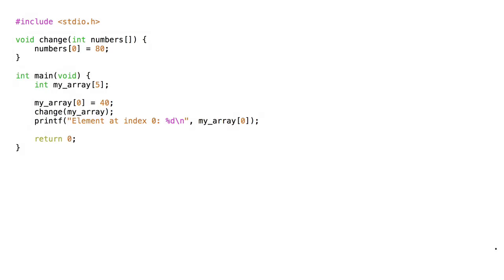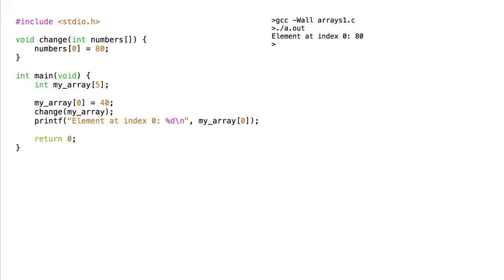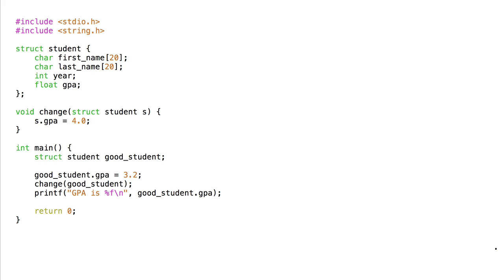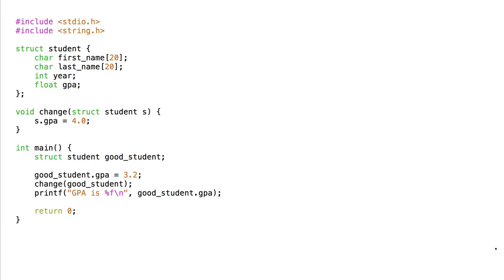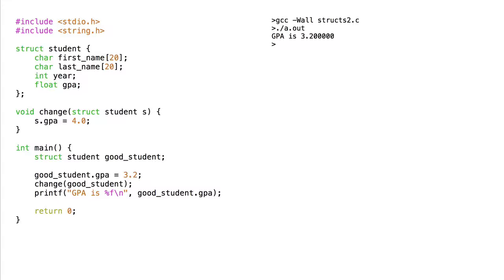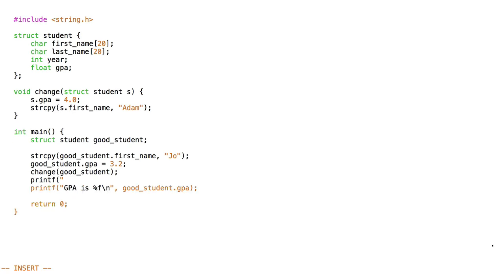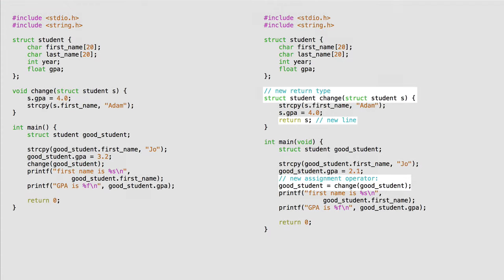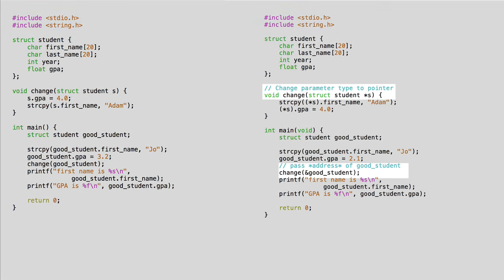Structures and Unions Video 2: Using Structs in Functions